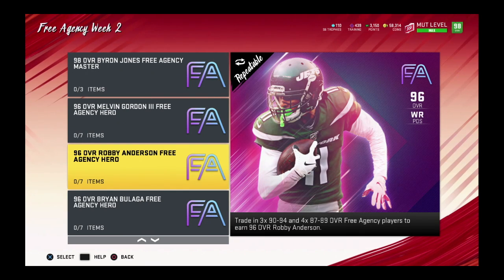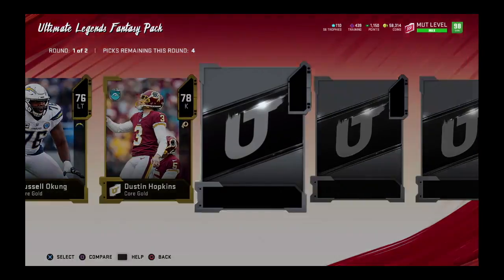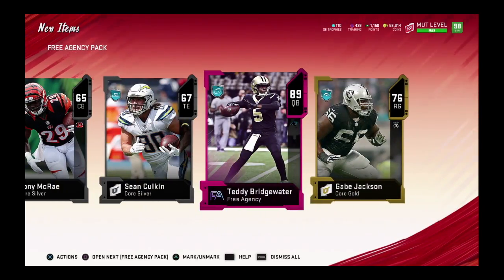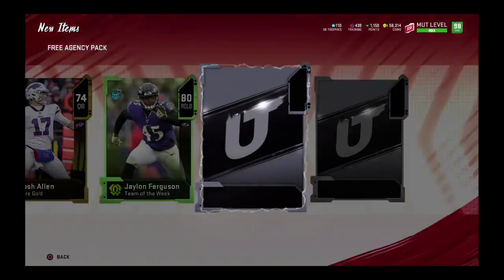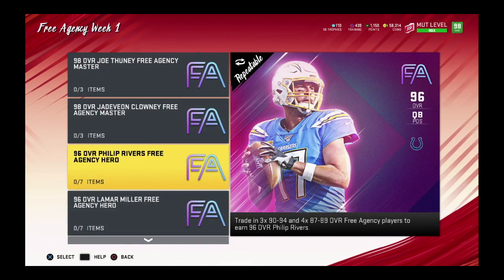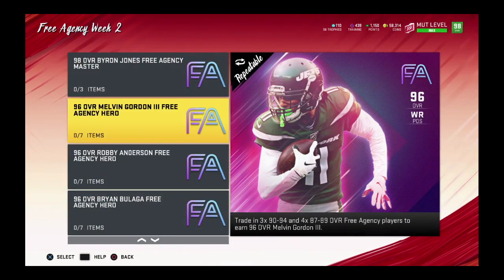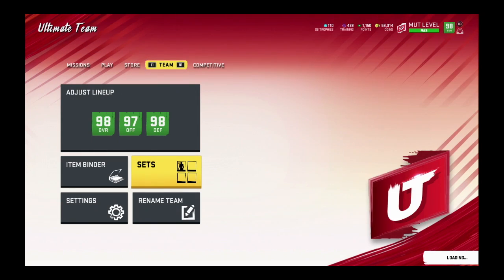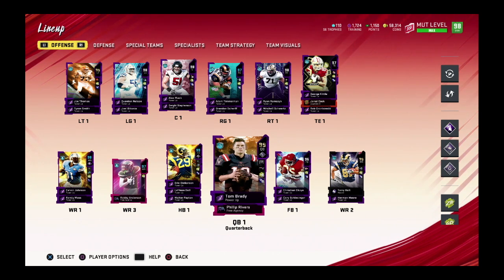Madden NFL 20 Pack Opening: 99 Overall Master TB12 IS HOME!!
Opening the Free Agency Bundle and completing FA TB12.